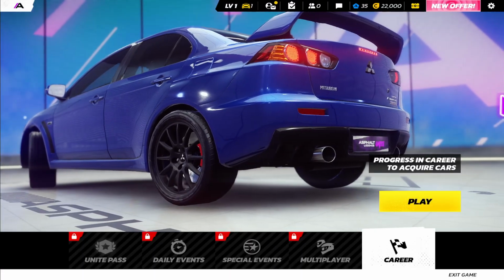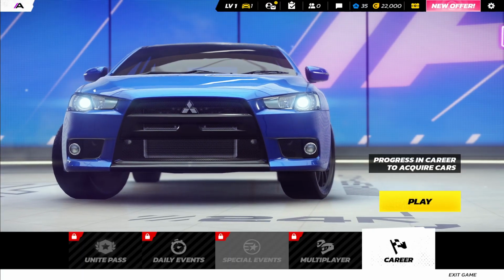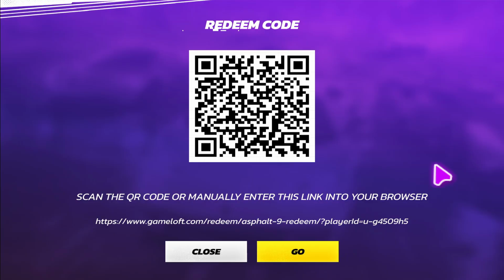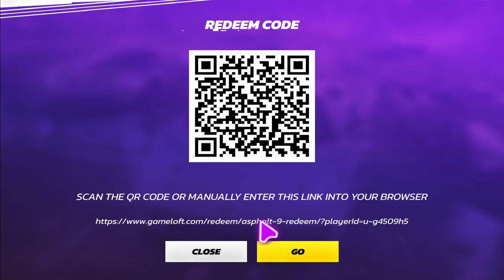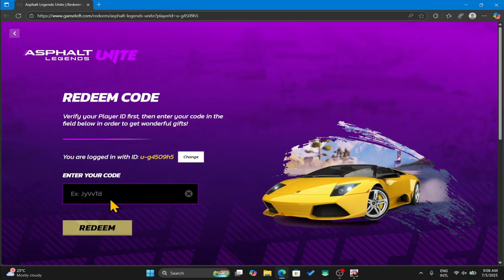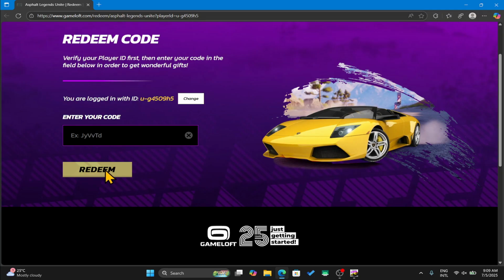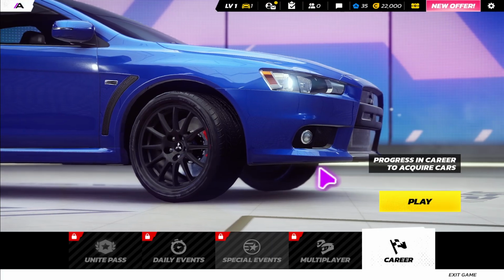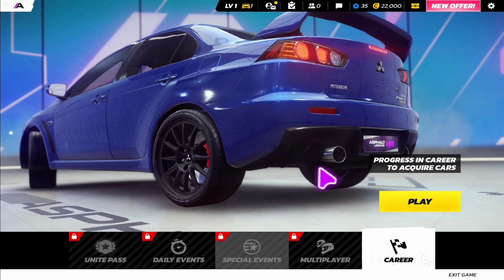How to Use Redeem Codes on Asphalt Legends Unite | Get Free Rewards!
Want to unlock free rewards and bonuses in Asphalt Legends Unite? 🚗💨 In this tutorial, I’ll show you exactly how to use redeem codes in Asphalt Legends Unite to claim exclusive items, in-game currency, and more! Follow these simple steps to maximize your racing experience.